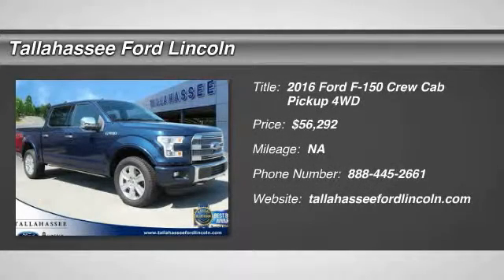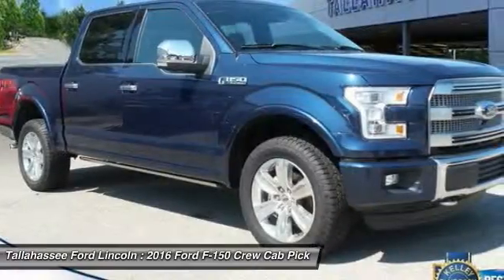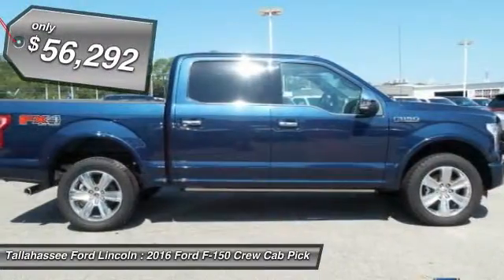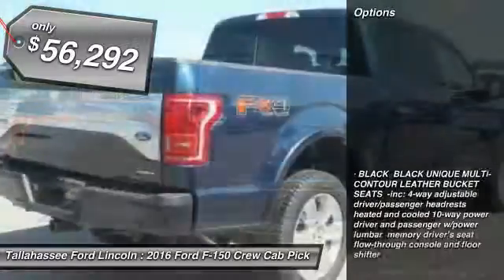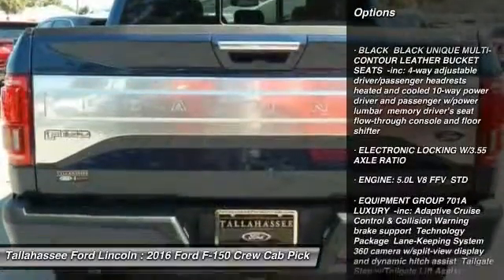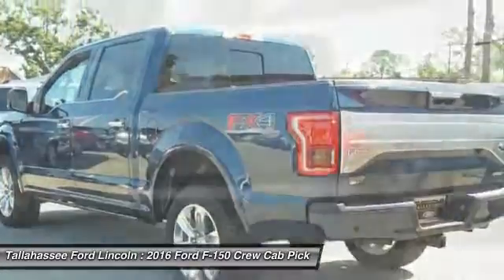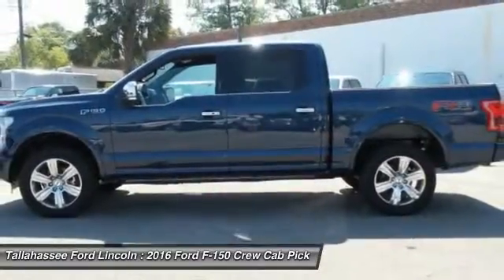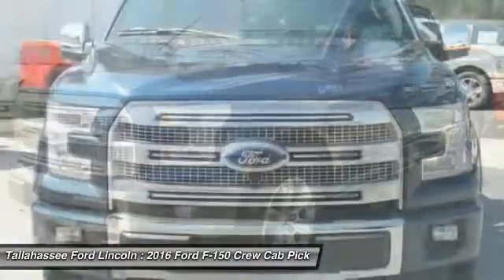2016 Ford F-150 Tallahassee FL 21364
2016 Ford F-150 Platinum - $56292

243 N. Magnolia Drive

Ford F-150 capability is legendary in the world of hardworking pickups. But think F-150 capability has been outstanding in the past? The 2016 F-150 is remarkably stronger, yet lighter by 700lbs. The body of the new F-150 is high-strength, military grade, aluminum alloy - delivering best-in-class maximum towing and payload. Greater strength with less weight achieves a 3,300-lb. maximum payload rating that is best-in-class. Even the F-150 powered by the new 2.7L EcoBoost V6 can haul up to 2,250 lbs. when properly equipped. The 3.5L Ti-VCT FFV V6 is engineered to handle demanding everyday jobs and has a 5 percent better power-to-weight ratio than the previous 3.7L V6, towing up to 7,600 lbs. The 3.5L V6 puts out 283 horsepower and 255 lb. ft. of torque. The available 3.5L EcoBoost V6 power ratings are quite impressive at 365hp and 420 lb. ft. of torque. The durable 5.0L V8 has a better power-to-weight ratio with 385hp and 387 lb. ft. torque. The 3.5L EcoBoost V6, in fact, delivers a best-in-class 12,200-lb. maximum tow rating. New Ford innovations will keep you working through all conditions; the BoxLink all-new configurable universal pickup box interface system secures a wide variety of available Ford and aftermarket accessories such as ramps, storage bins, dividers and many others including E-Track. LED Box Lights, stowable loading ramps, 110 volt AC plug-in-outlet and remote tailgate release systems are all available options and ways that the F-150 will make your life a little easier. Get comfortable after a hard day in the comfort of your cab, with the available new 8-inch LCD Productivity Screen provides useful information from fuel economy to towing data right in front of you.